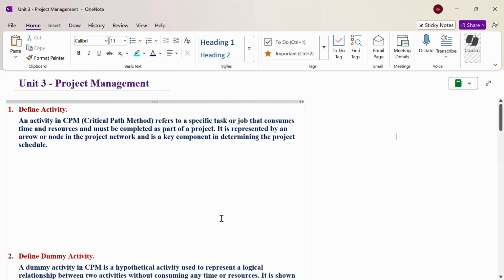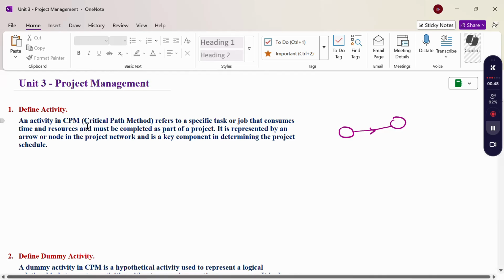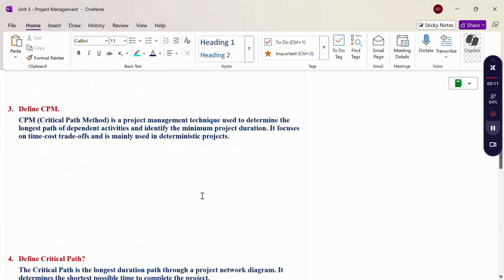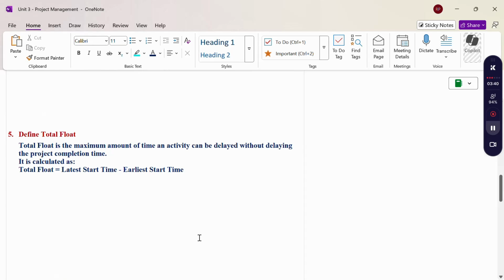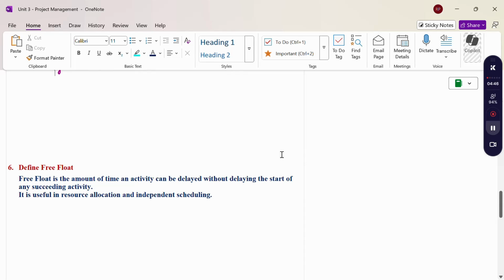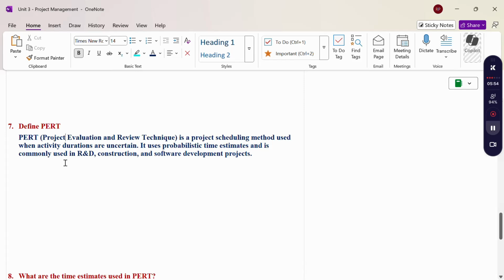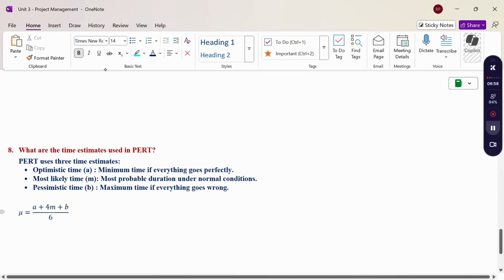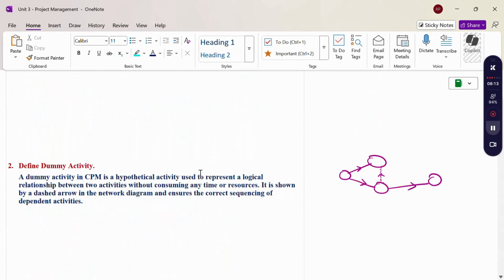Unit 3 - Short Questions & Answers - Project Management - CPM - PERT - Operation Research